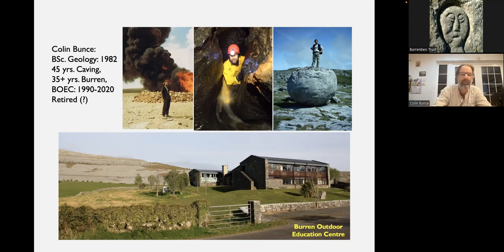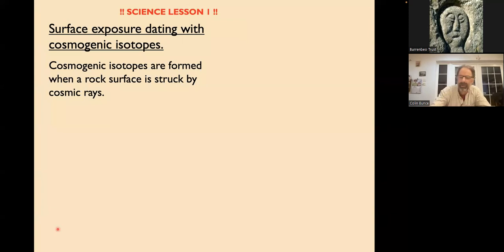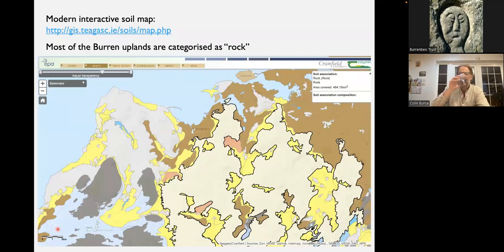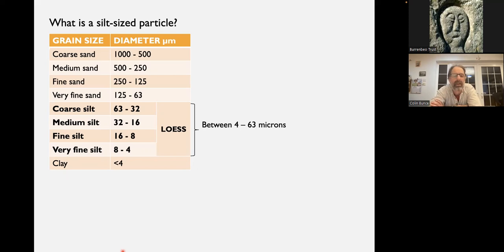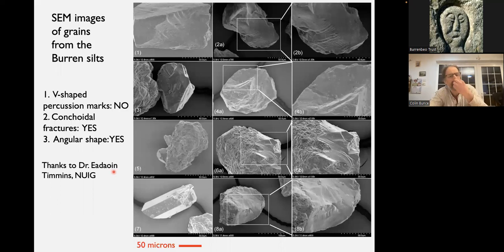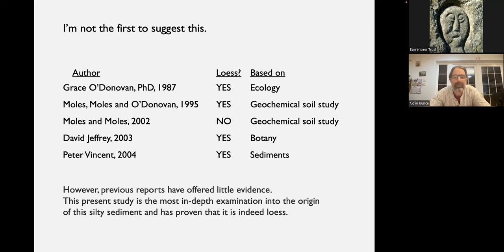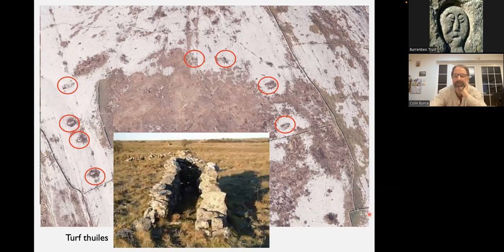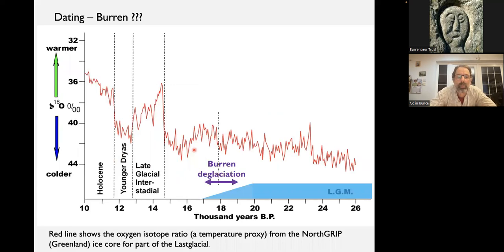Blowing in the wind - soils of the Burren with Colin Bunce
The Burren is famous for its karstic landscape, but it also has many features formed by glaciation and is often called a ‘glaciokarst’, landscape. However, these two processes occur in very different climates and the interaction between them is poorly understood. This talk will examine recent research being undertaken in Galway University examining what was happening in the Burren during the transition from the Last Glacial Maximum into the current warm Holocene climate. This transition may have been critical for the formation of the original soil of the Burren and why it is so patchy nowadays.
Colin is a geologist and has spent the last 30 years working in the Burren outdoor education centre in Bell Harbour as an activity instructor and field study tutor. He is an avid caver and has found several new cave systems in the Burren. Ten years ago ago the discovery of Poll Gonzo near Carran revealed some new aspects of the local geology and has lead to the publication of 3 scientific reports.